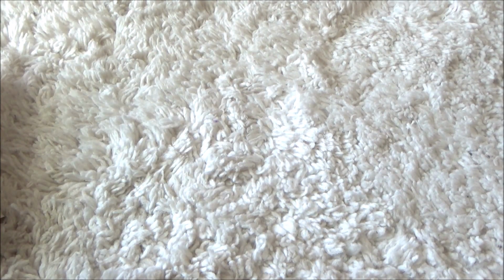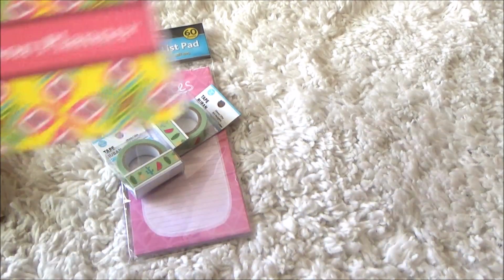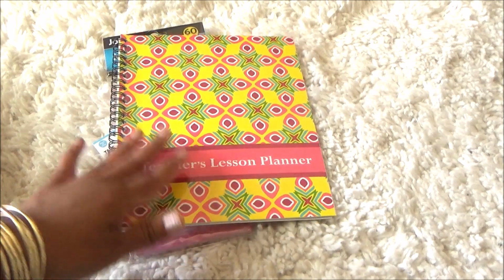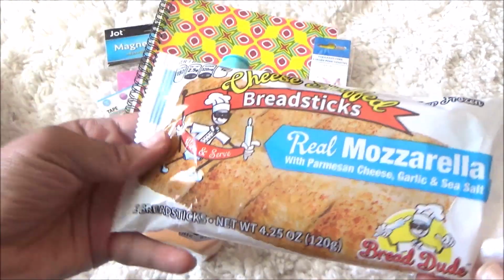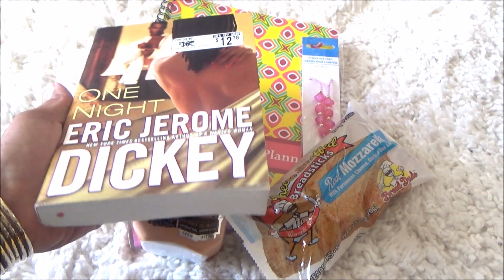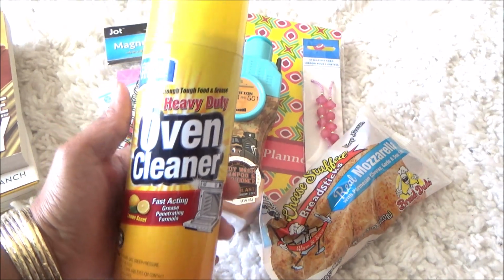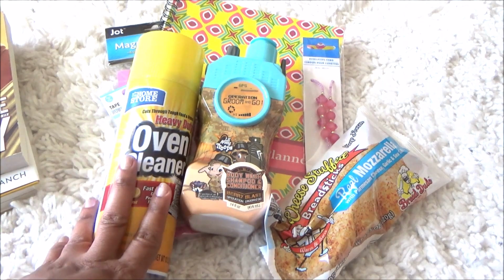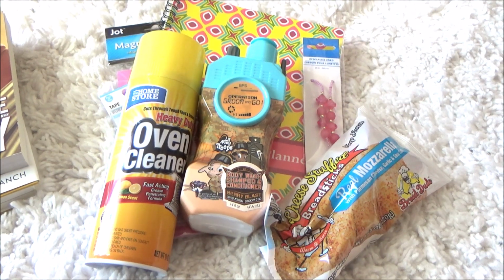SMALL DOLLAR TREE HAUL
If you are new to my Channel "Welcome". Your Support is greatly appreciated.

I use MagicLinks for all my ready-to-shop product links.